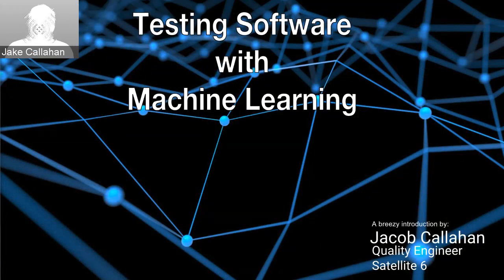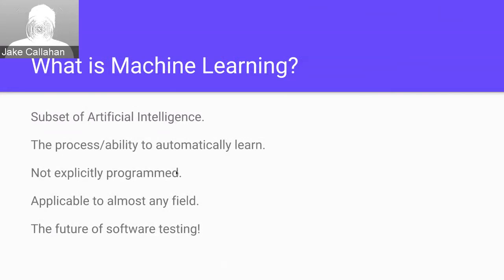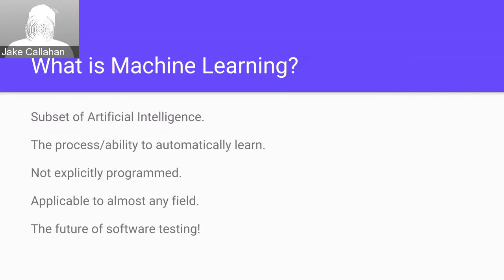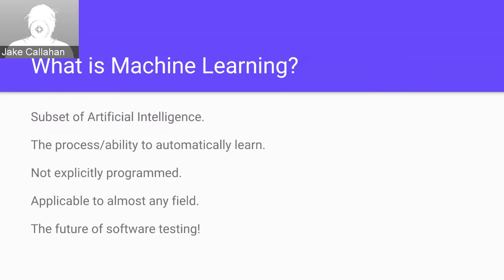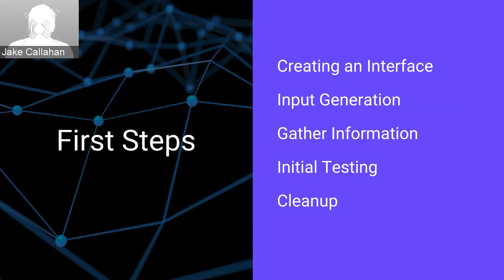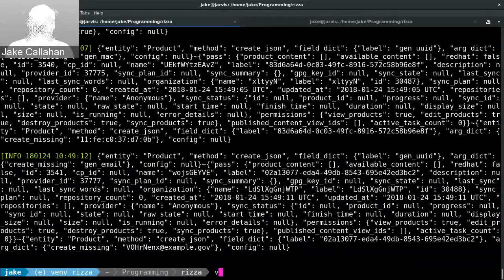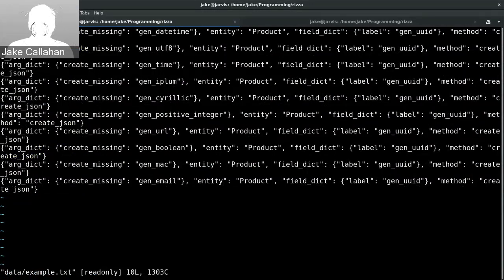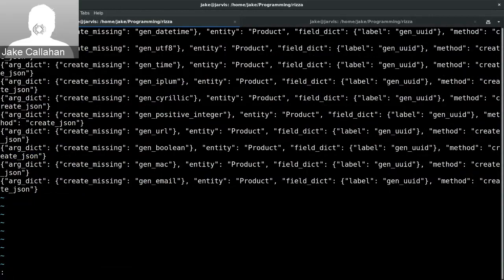QE Camp 18 - Testing Software with Machine Learning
In this talk, I discuss ways in which you can use machine learning to test your software applications. Included is also a demo of Rizza [1], the project I created to explore these methods. Slides can also be found at [2].